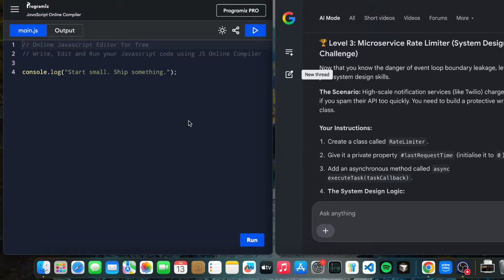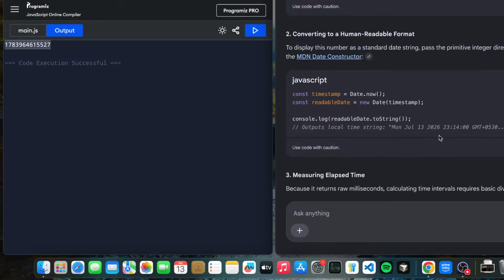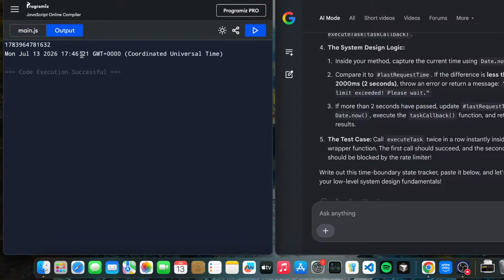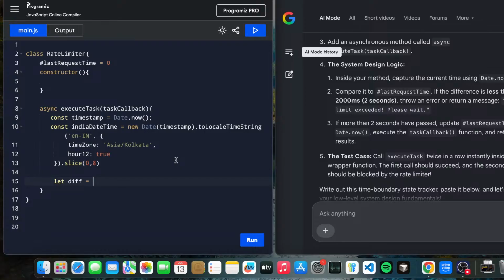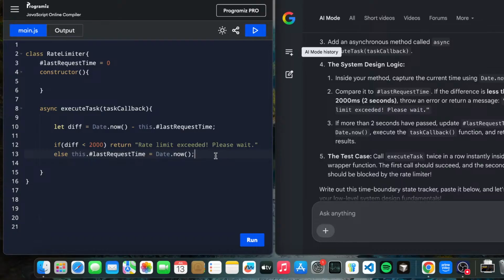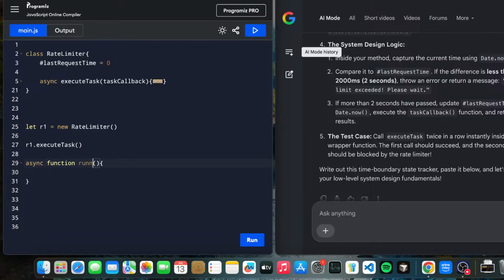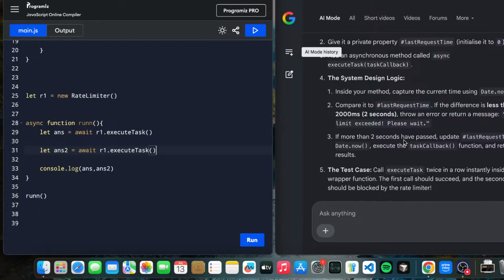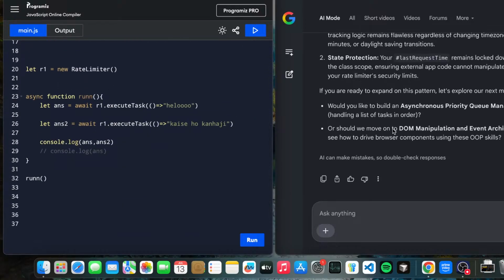LIVE: JavaScript System Design Practice | Build Real-World Projects Together | Coding Beatz